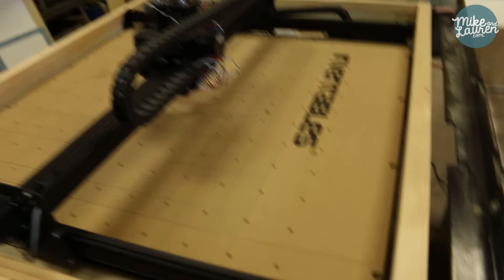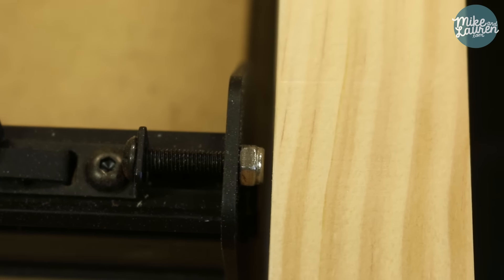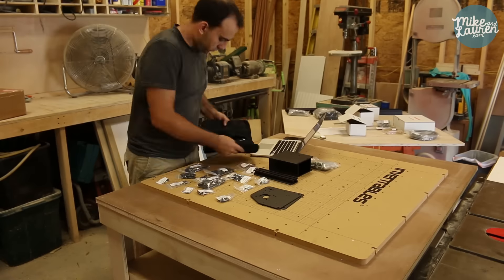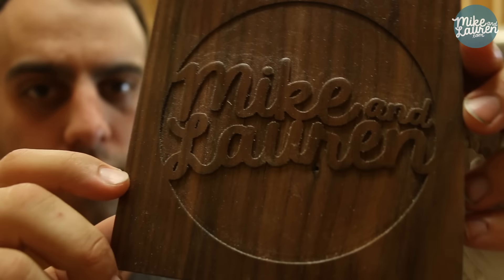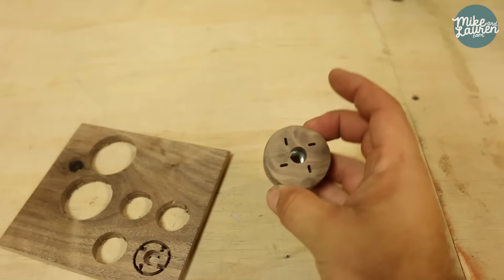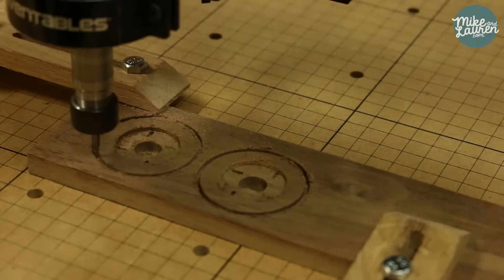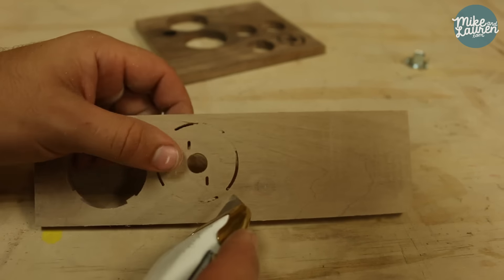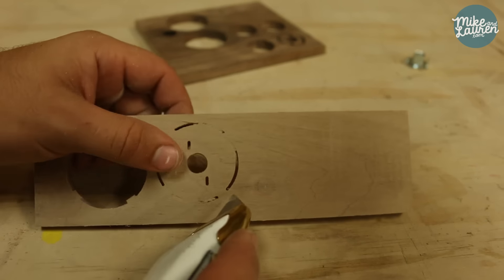Better Late Than Never... (X-Carve Lift Table Complete)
You guys confirmed in our last video that the X-Carve would NOT fit in the space I made in the adjustable height table.  So, this weekend I took everything apart, cut down my trailer jacks, and re-assembled it.

Since I ended up almost exactly where I started, that wouldn't have made for a very entertaining video.    At 4PM on Sunday afternoon, I started to assemble the CNC.  It took 9 1/2 hours over 2 days, but I'm done and it's working perfectly.  I made a few test cuts, and new knobs for my bandsaw!